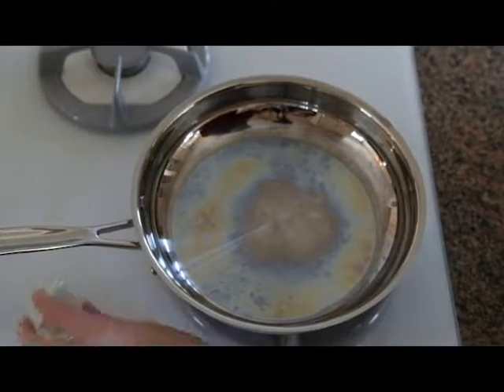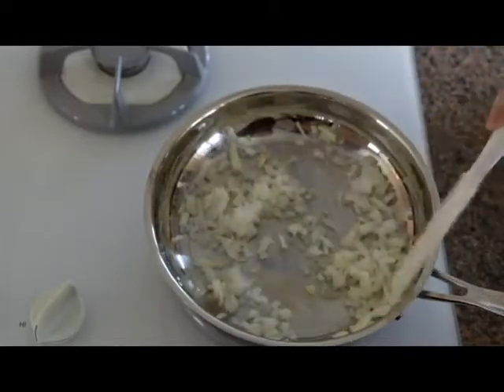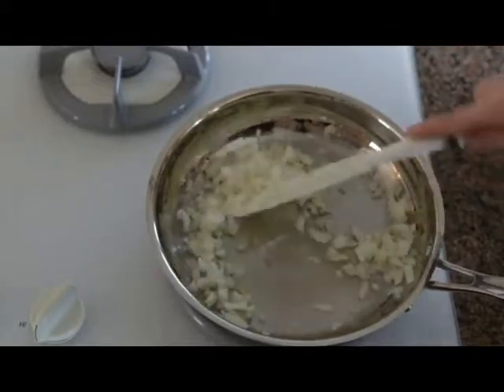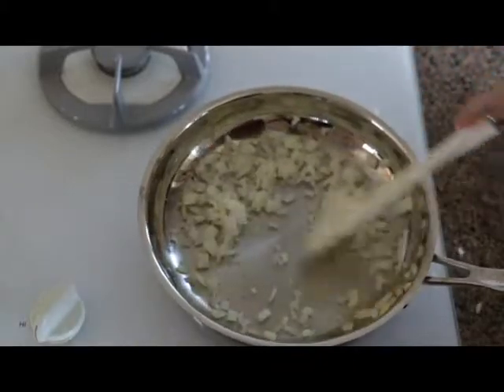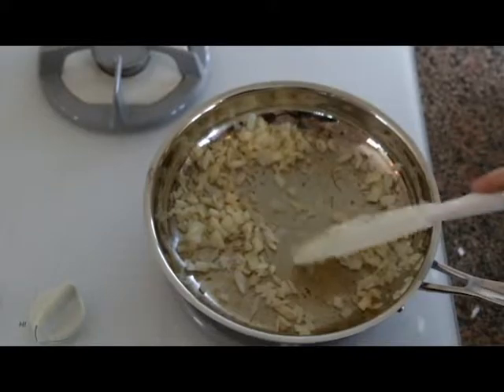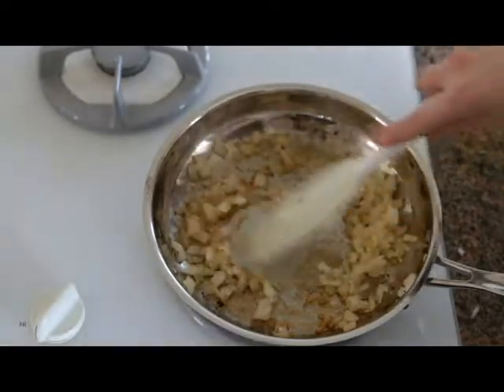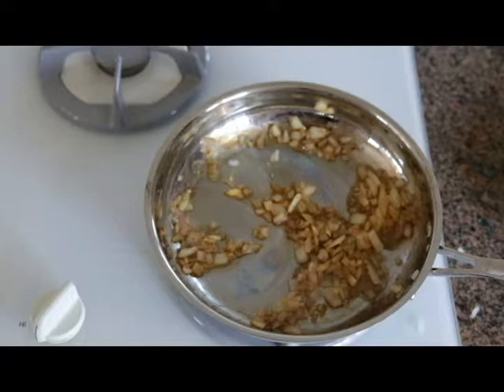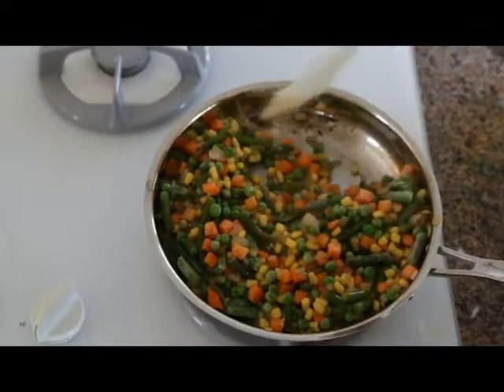Basic Kitchen Skills Saute Onions Using Vegetable Broth No Oil!